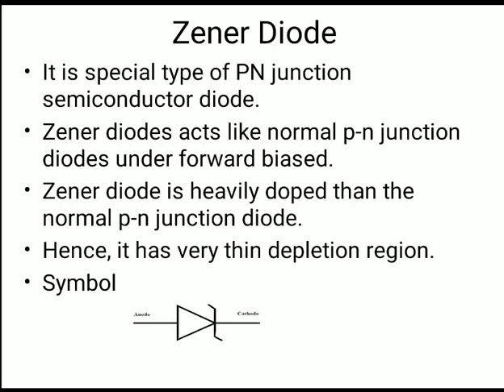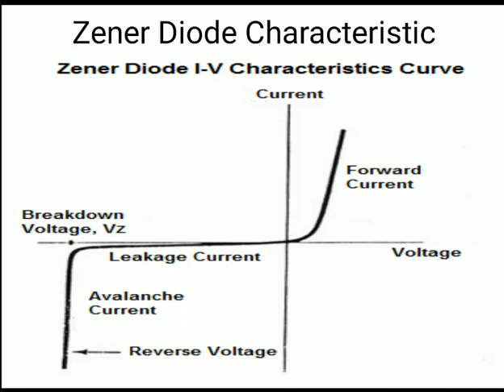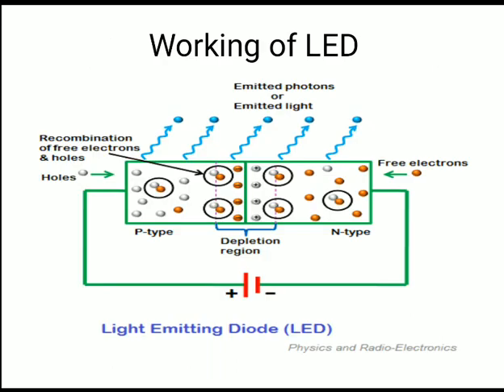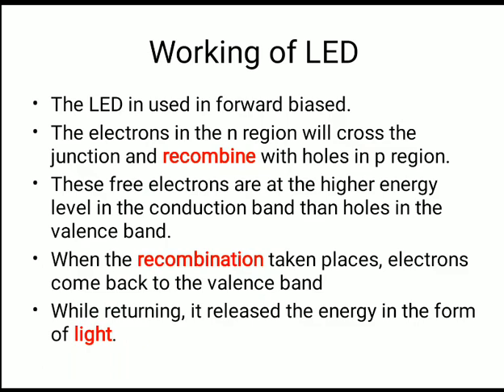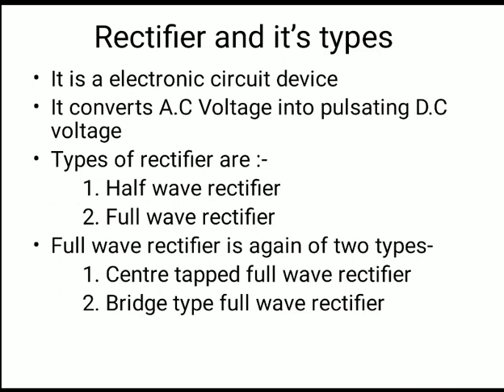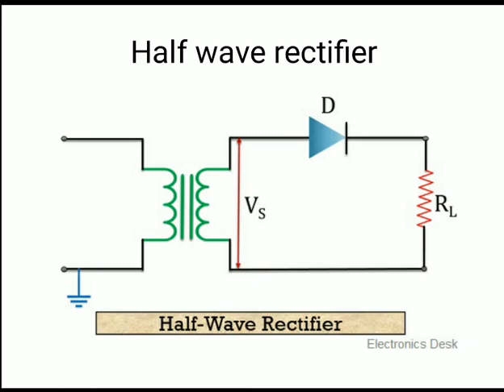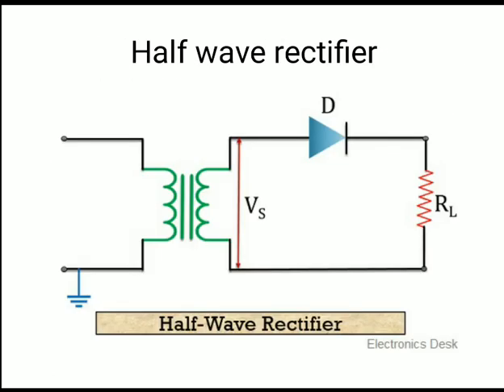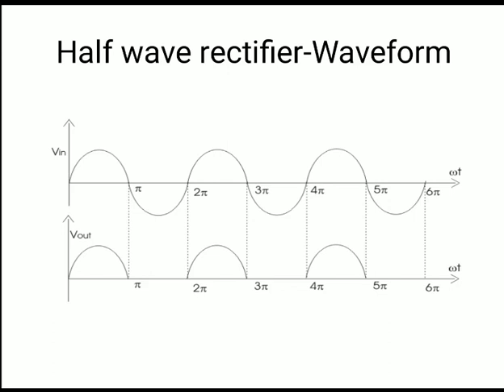Chapter 4 3